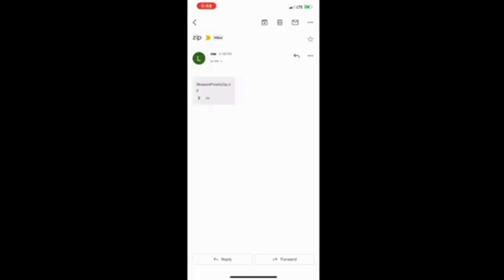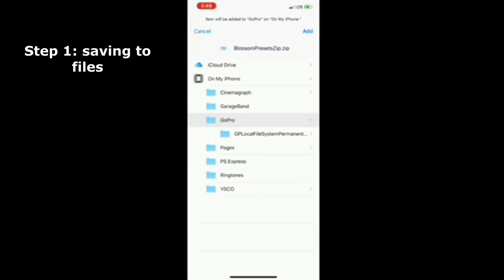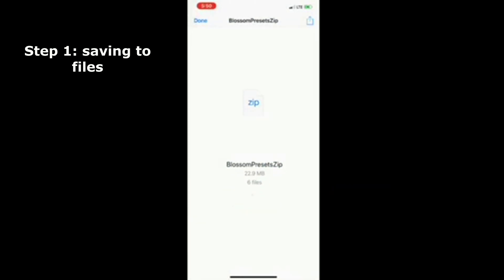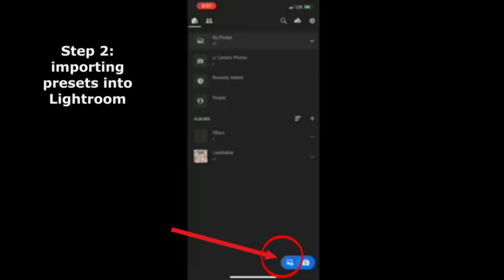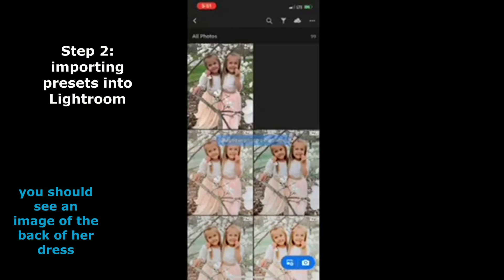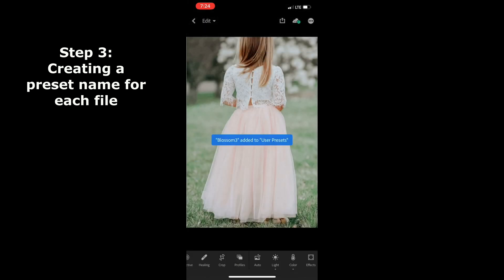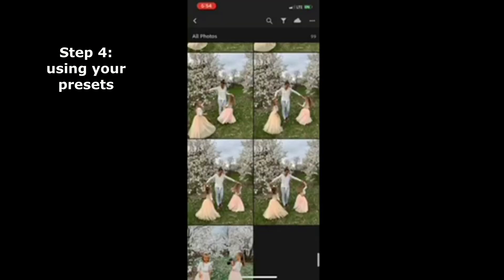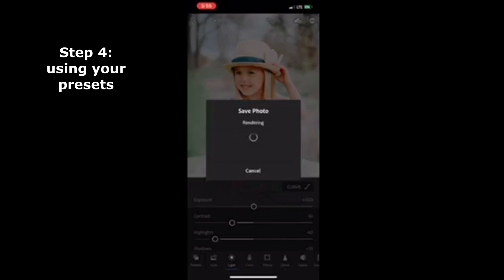Importing my presets into Lightroom Mobile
I made the video for those who are visual people like me, and need visual steps.
If you do not care to listen to my awful voice, I wrote the steps out :)
1. Open the email file and save it to your phone files.
2.Exit and go find your “files” folder on your phone.
3.Click “preview content” and a blank image will appear. Use the button on the bottom right of the screen to save the image to your phone. (It will look like you’re saving nothing, but you actually are)   Then swipe, and save the next image, until you save all 6.
4. Exit and open your Lightroom mobile app.
5. When you now go to import new photos, you’ll see the 6 blank (black) images you saved. Click the 3 dots on the top right of the screen which will give you the menu option you will click “select” on. this way you can import all 6 at once.
6. Once they’re imported, open up one of them and click the 3 dots on the top right of the screen and choose “save preset”
7. Name your preset and save it. Then go to the next photo (of mine) and do the same! (Step 6) until you’ve saved all 6 images as new presets.
8. Now the presets are save into your Lightroom! (You can even delete my photos)
9. Open one of your own photos, and you’ll navigate to the bottom of the screen, scroll over, until you find “presets” where you can then click and see each preset on your photo!
10. Just export it to your camera roll and you’re done :)

I have not worked out the steps of how to get these onto lightroom desktop, or if you can. but I will be working on that soon